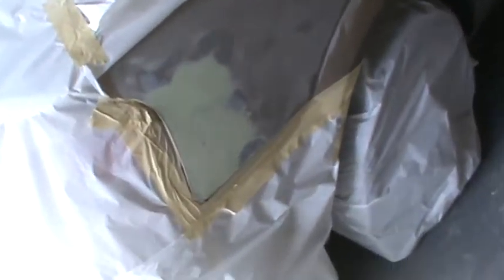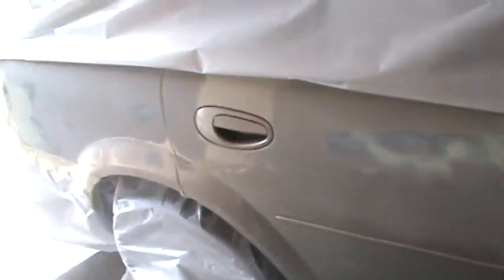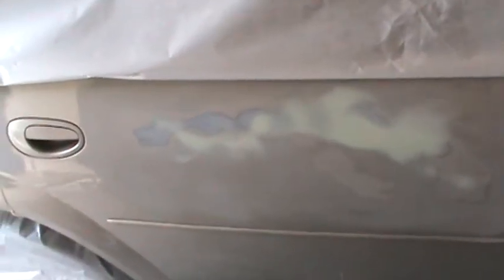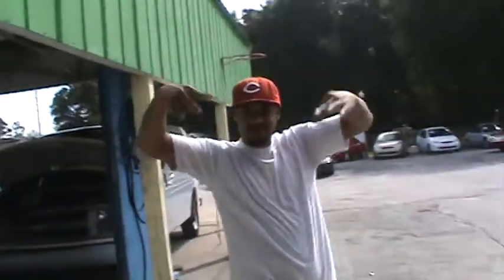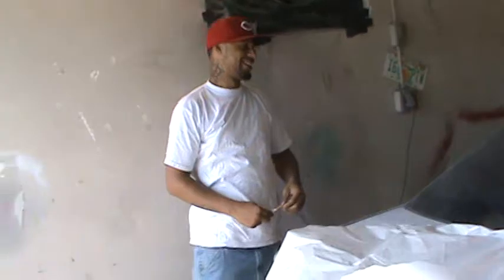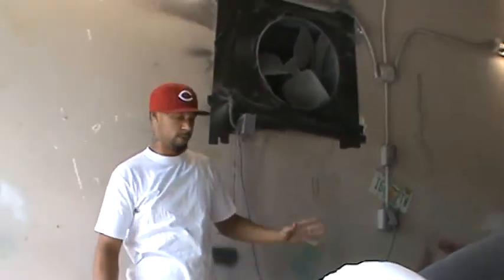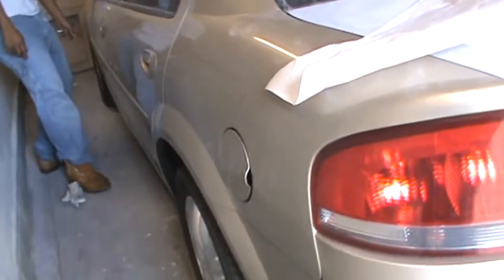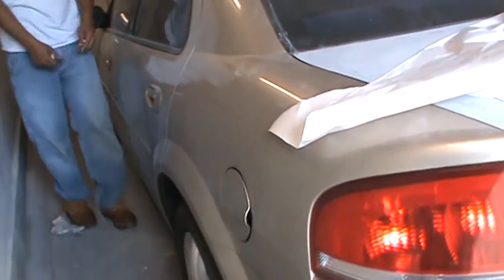HOW TO SPRAY 2K PRIMER